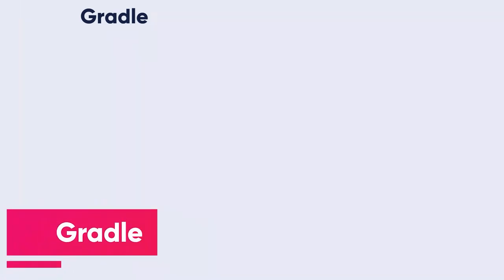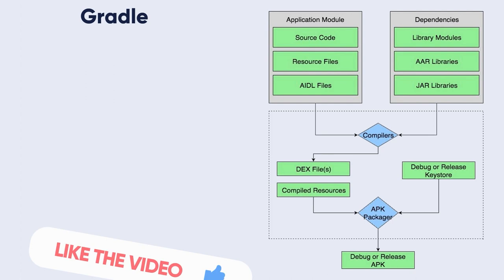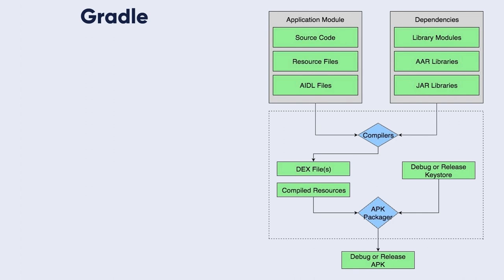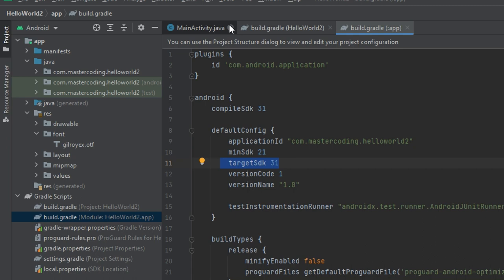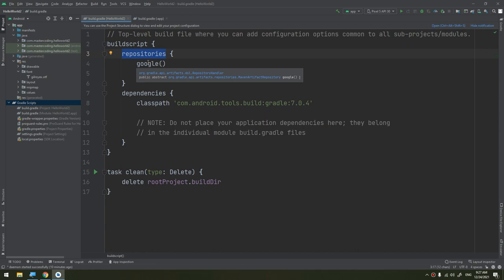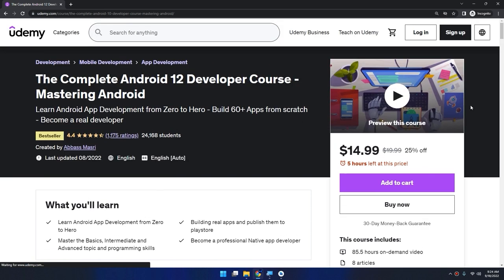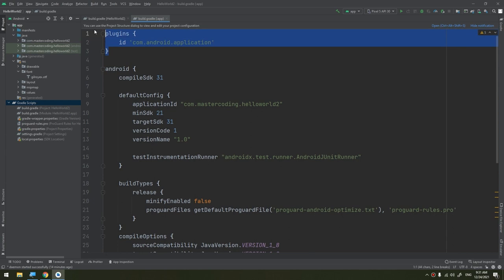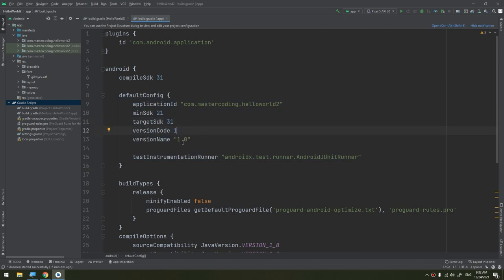What is Gradle in Android Studio - Mastering Android Course #26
Hello my friends, in this tutorial we'll learn about gradle in android_studio.